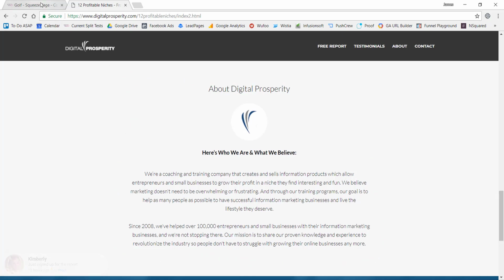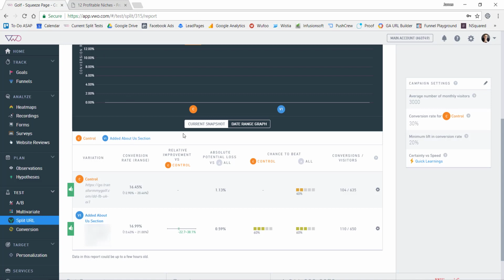One Quick Squeeze Page Addition Which Increases Sales (Traffic Tuesdays, Episode 10)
You're probably missing this one simple addition to your squeeze page which nearly always increases sales AFTER people opt-in...

Discover how to turn your passions and interests into a profitable online business